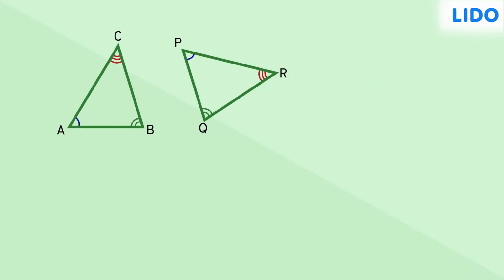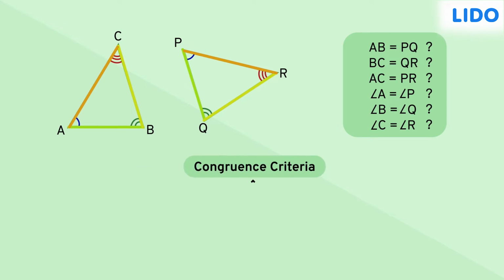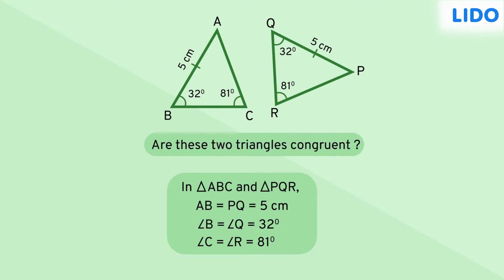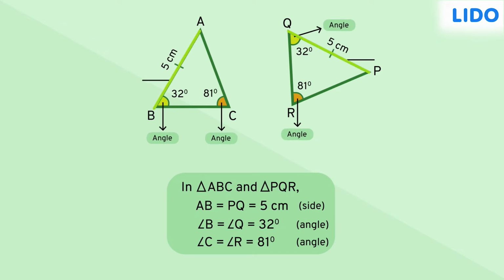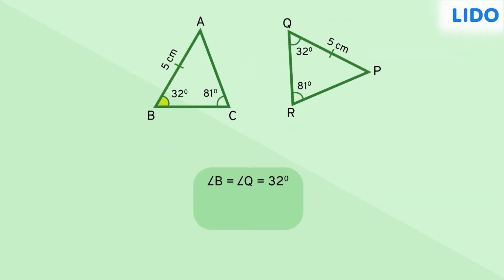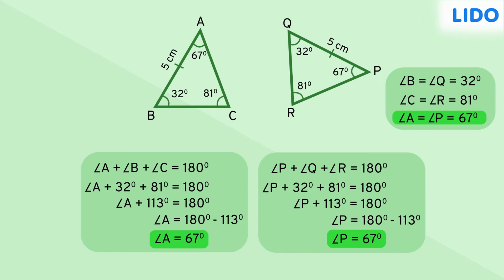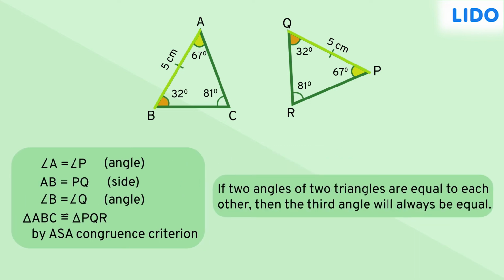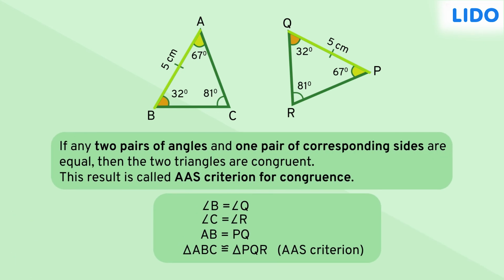AAS Congruence Criterion | Triangles | Class 9th Math ICSE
✔️ Class: 9th
✔️ Subject: Math
✔️ Chapter: Triangles
✔️ Topic Name: AAS Congruence Criterion
"The Angle Angle Side congruence rule asserts that two triangles are congruent if two sets of comparable angles, as well as the opposite or non-included sides, are identical to each other.

The angles are consecutive and corresponding in nature; the sides are not included between the angles but can be found in either direction.

It's also worth remembering that if two triangle angles are equal, their third angles are automatically equal because the total of angles in every triangle must be a constant 180° (by the angle sum property)."